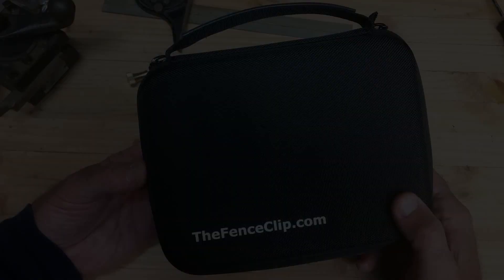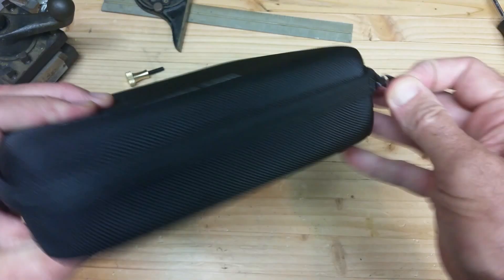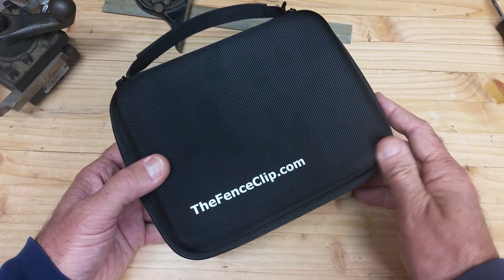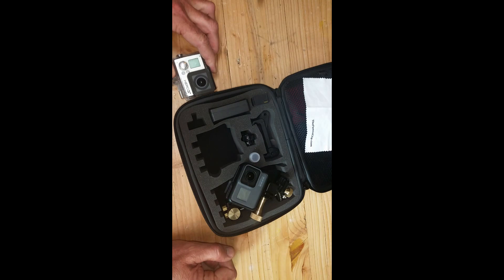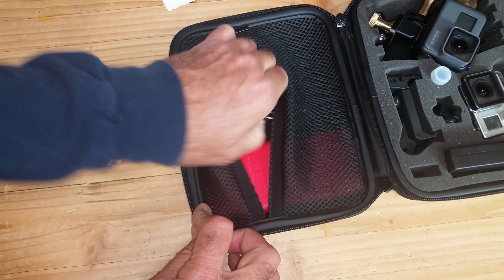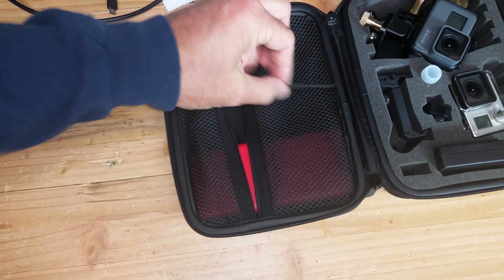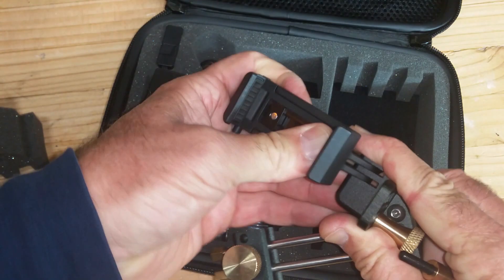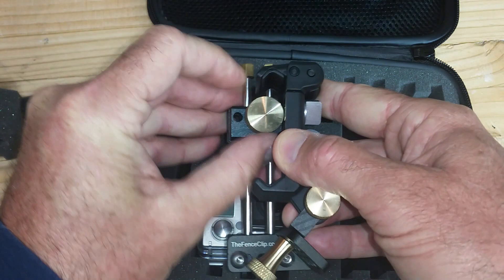FenceClip Pro Case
The FenceClip Pro Case was developed for photographers and videographers using GoPro Cameras and Cell Phones to film events through a chain link fence.  The case has a nylon exterior and fabric interior with a foam insert cut to our specifications. The case is black with blacked out zippers and mesh.  All components are the highest quality we could source.  This case provides several key advantages:

1. Protect your Equipment – The FenceClip Pro Case has a custom cut foam insert specifically designed to store and protect your GoPro+FenceClip or Cell Phone Adapter+FenceClip with no disassembly required.  This case easily stores and protects everything you need to film baseball and softball games or any event viewed through a chain-link fence.

2.       Keep your Camera Equipment Clean – If you are filming softball and baseball games you have most likely found a fine film of dust on your camera and lens before.  If you ever left your camera installed on a backstop between games when the field is being dragged you know exactly what I’m talking about.  Even when you leave your camera out on your desk for a period of time you may find yourself cleaning your camera and lens in preparation to film a game.
The Pro Case allows you to keep everything clean and dust free.  If you want to keep your gear clean while the field is dragged, you can have your FenceClip and camera off the fence and into the case in seconds; no disassembly required.  You will find yourself storing your camera in the case all the time.  In addition to starting with cleaner gear we include a microfiber wipe with the pro case so you can remove any dust you pick up while filming.   When the microfiber wipe gets dirty you rinse it out in the sink with some dish soap or run it through the wash.  Easy.

3.       Keep Everything in One Place.  Professional photographers use cases to store camera equipment and arrive at the shoot location with everything they need.  This case gives FenceClip users the same advantage providing a dedicated location for everything you need to film a game.  A case is much better than a list; and it’s way better than a bag; with each component in its designated location you can visually confirm you have everything you need to film.
This case will protect your equipment, keep it clean, and make it easier for you to get to the field with your camera ready, batteries charged, ready to film.  We’re making it easier to get great game video.